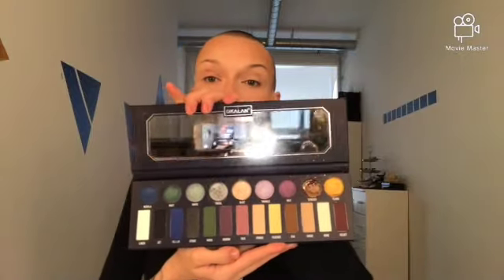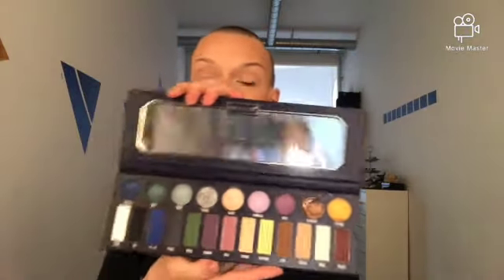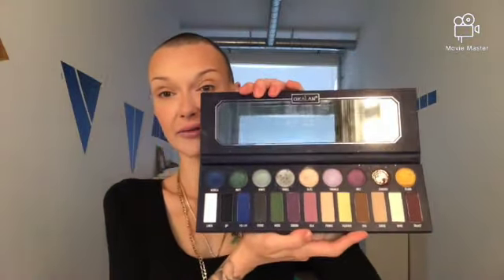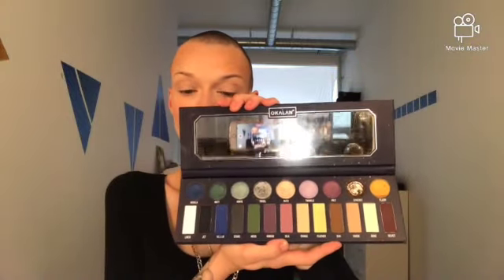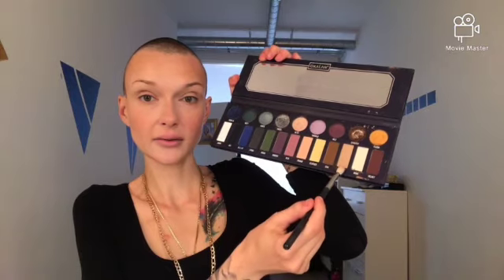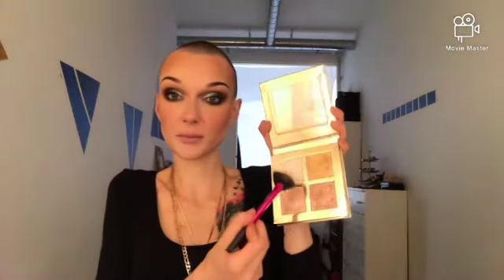🐼Smokey Eye 🐼 Makeup Look 🐼 Come Talk With Me 🐼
💕MAKEUP USED 💕
💋Suede
💋Oak
💋Velvet
💋Tinsel
💋Essence mElted chrome eyeshadow 04 still the look .
💕All of my brush are from Morphy =
💕Kat Von D shade and light palette or contour and bronzing .
💕Blush model CO and shade peach Berlin .this is not the same blush I used but its close to the same colour and it looks the same on the face .
💕Face powder L’Oreal true match in no 1 .
💕Mascara too faced better than sex mascara
essence volume styling 18 hours hold mascara
are used to make up revolution highlighter palette 01 .
💕And are used make up revolution girls best friend diamond highlighter .
💕For my brows are used Anastasia Beverly Hills brow pomade in black =
 And are used Anastasia Beverly Hills Brow brush .
💕And for cutting out my Grease are used light to vanilla from NARS .
💕And for my waterline I used minted = Eye kohl pencil from Mac    .
💕And for lining my lips I used = strip down lip pencil from Mac .
💕And for my lipstick colour i used = kat von d Matte lipstick in Plath .
💕💕Hello everybody and welcome back to Amanda‘s world I just wanted to say thank you so much for all your love and support and here is another video I had so much fun doing for you all and until next time xoxo Amanda 💕💕